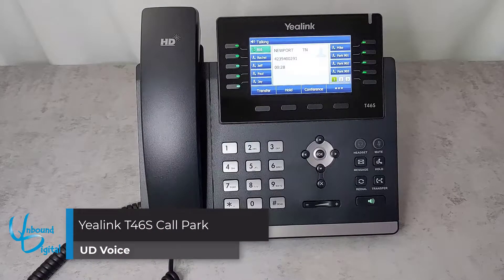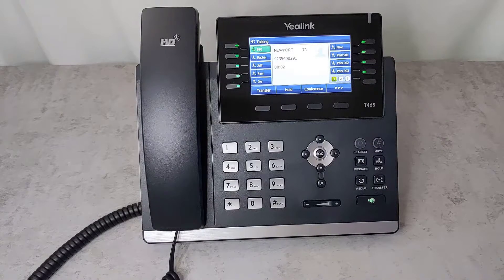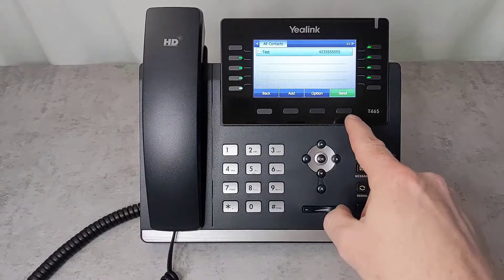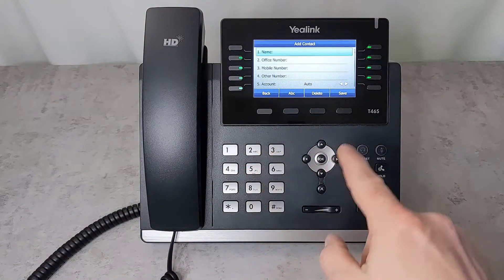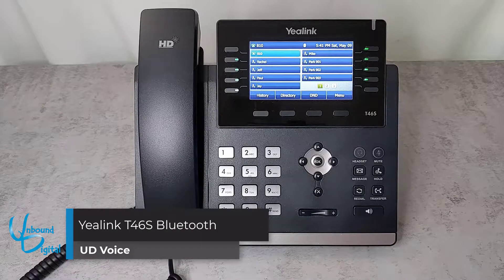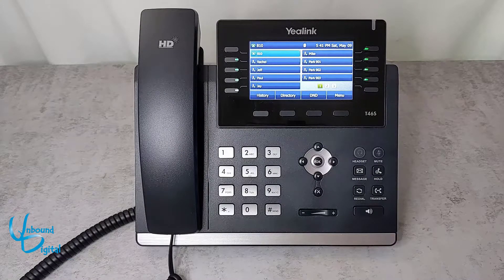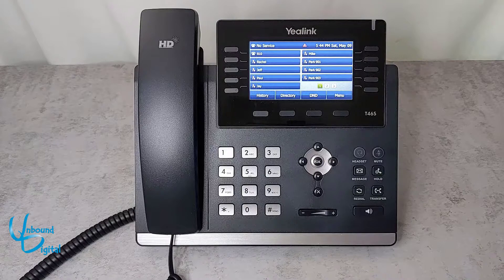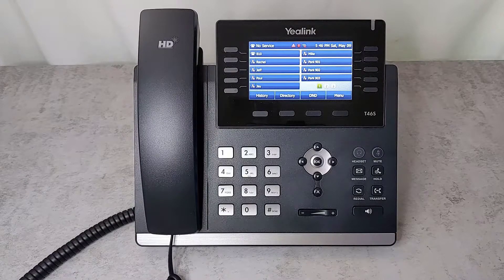Yealink T46S Phone Tutorial ｜ UD Voice Video Guide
UD Voice Tutorial for the Yealink T46S Phone. This video will show you how to use your Yealink T46S phone on the UD Voice phone system.

Chapters
0:00 T46S Phone Overview
1:07 Place and Receive Calls
1:40 Warm Transfer
1:57 Blind Transfer
2:29 Conference Call
3:18 Call Park
3:57 Call Flip
4:34 Directory & Call History
5:20 Do Not Disturb
5:39 Call Forwarding
7:12 Voicemail
7:46 Bluetooth
8:39 WiFi
4:48 Back Overview
10:46 Expansion Module